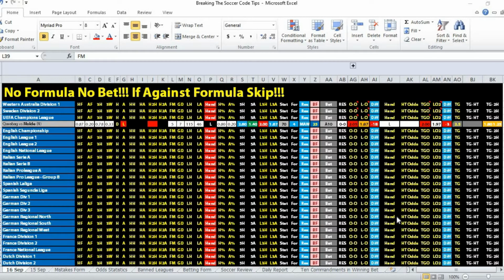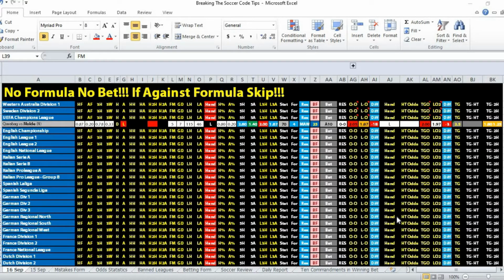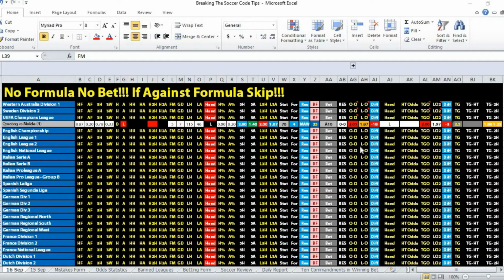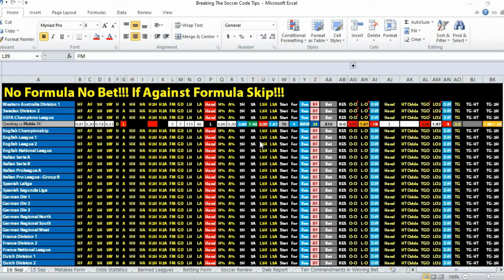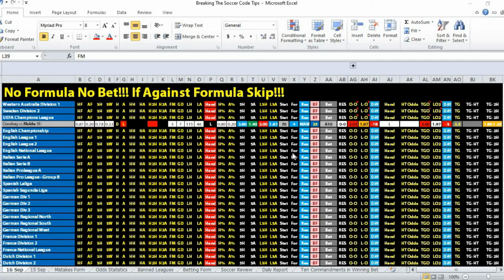Sports Betting Tips - 16/9/2020 Qarabag vs Molde 0-0